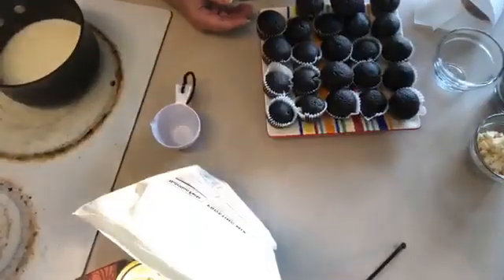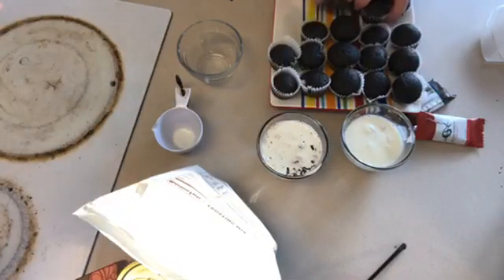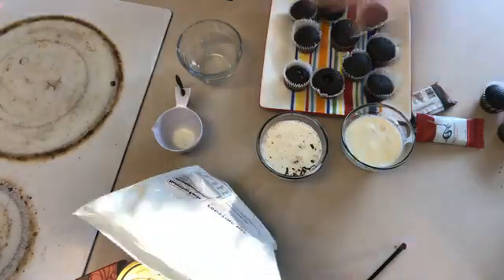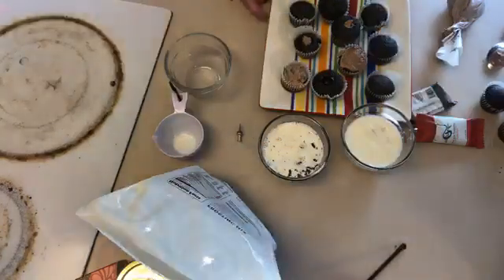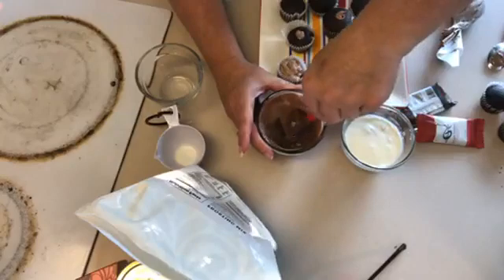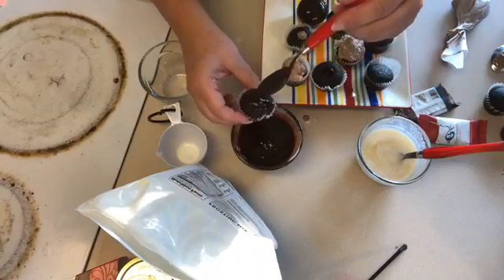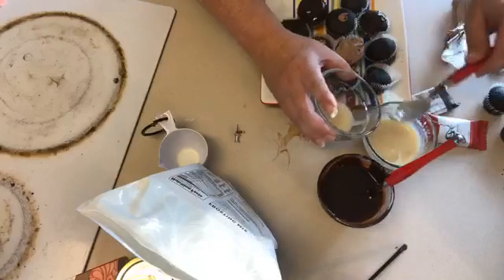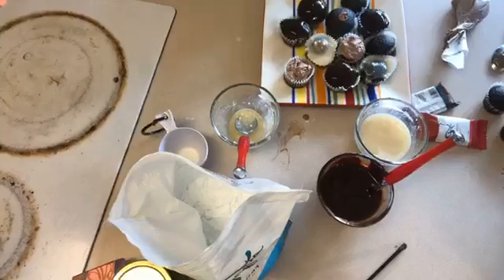Cupcakes your way!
Today we feature cupcakes with two kinds of ganache, mousse and more!